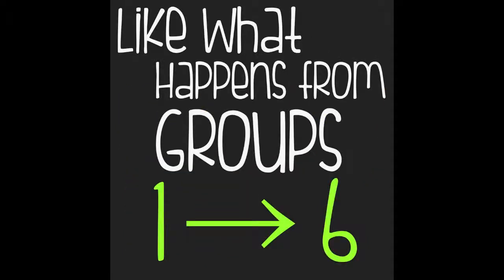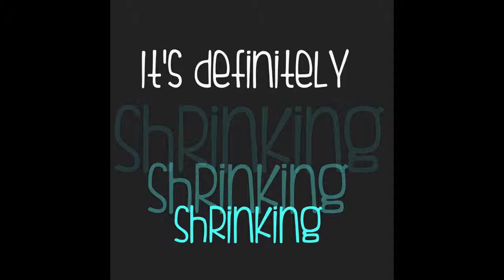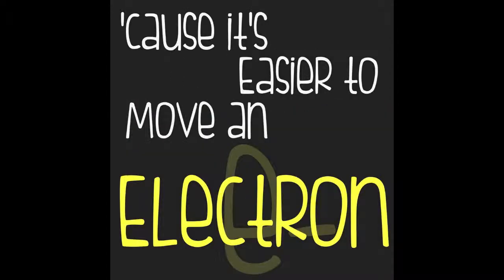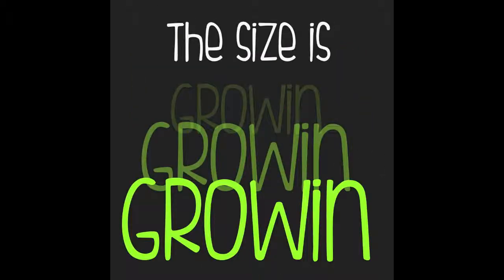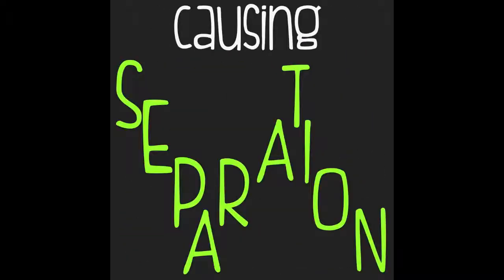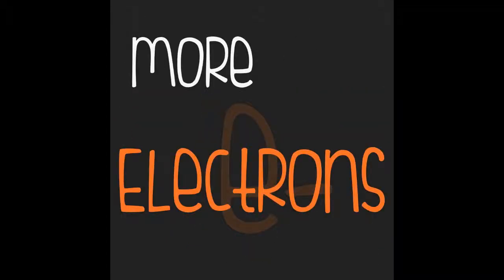Chemistry II DC Periodic Trends Video